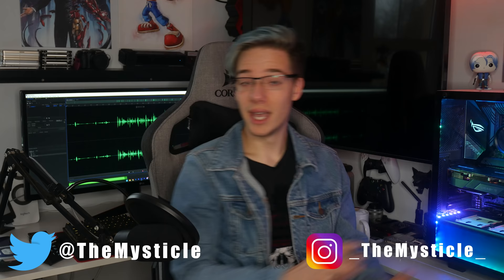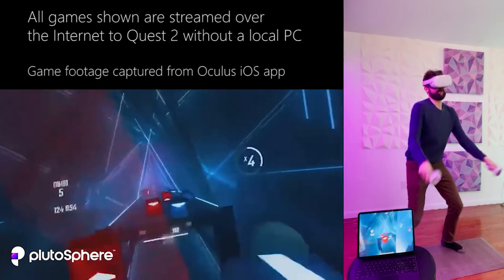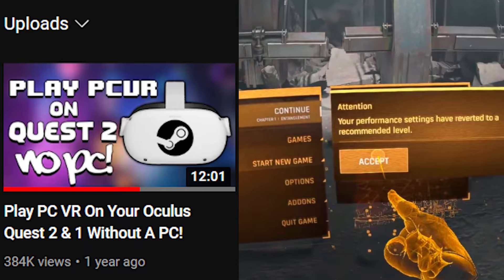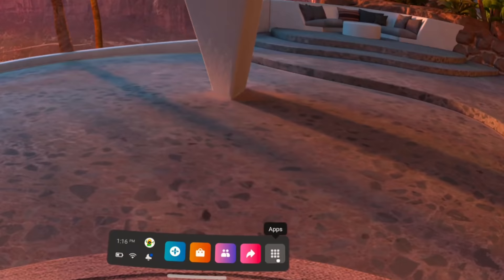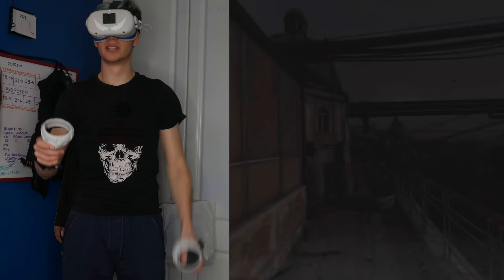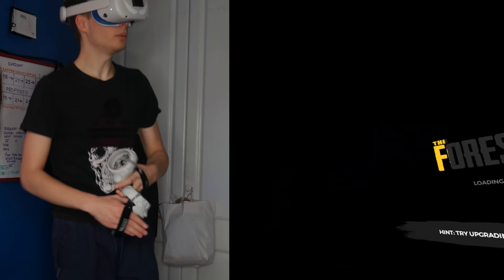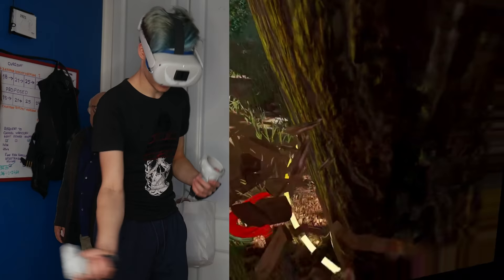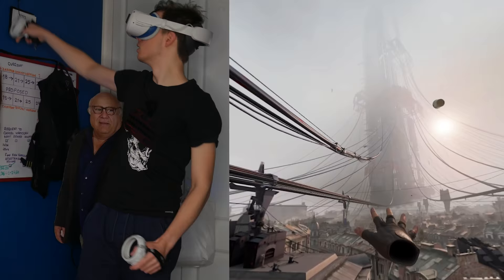Play PC VR Games On Your Quest 2 WITHOUT A PC!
In today's video, we are once again revisiting the topic of playing SteamVR or PC VR games on the Quest. This is theoretically possible on both the Oculus Quest 1 and Quest 2, however in today's video we will be testing it out on the Quest 2. I will be showing you the exact process of playing PC VR on the Quest 2, how to get started, and explaining how it works. We will also be trying out a few different ways of getting it working and testing games! I hope you enjoy the video :D

Merry Christmas!

Timestamps
0:00 Intro
0:46 Explanation
1:21 The Two Ways We Will Be Trying
1:41 How You Connect & Set-Up Without A PC
3:07 Half Life Alyx (VD)
4:03 Beat Saber PC (VD)
4:20 PlutoSphere Client
4:41 Beat Saber (Pluto Client)
5:37 Disclaimer
6:00 Half Life Alyx (Pluto Client)
6:44 Blade & Sorcery (Pluto Client)
7:45 Blade & Sorcery (VD)
8:31 The Forest (VD)
9:27 Conclusion
10:33 The Two Clients
12:13 Outro

Sean Cusumano
Paul James
AR1N4T0R40
Michael Durant
Krunchy
RedCSalt
Hiro Yuuy
Mizuiro Neko
John Marszalek
Basil Aldwin
Zbigniew Rybiński
OneScreen
Trent Fowler
ChuchoF3TT
SxP
VeryEvilShadow
Johngault22
William Edney
Kcor_77
Imnafoy
David W Ratcliff
Nulled Floof
Emilio Sanchez S
Kenny Balter
Graham Cannell
Keith Vinson
Cerberus Velvet
Noxo
AP
Koko Puffs
Skeeva